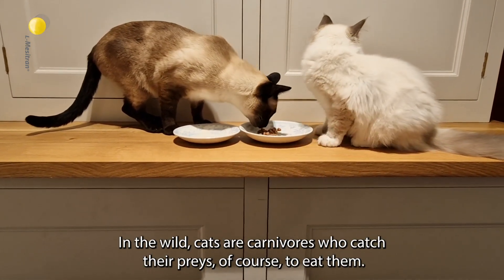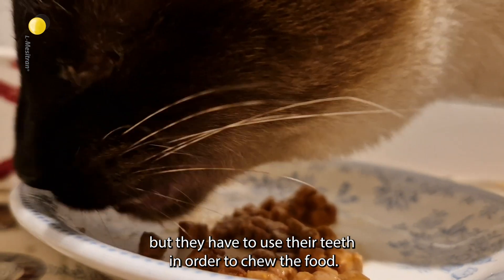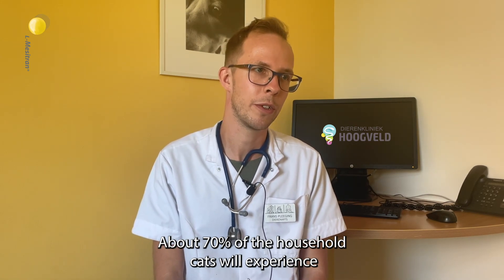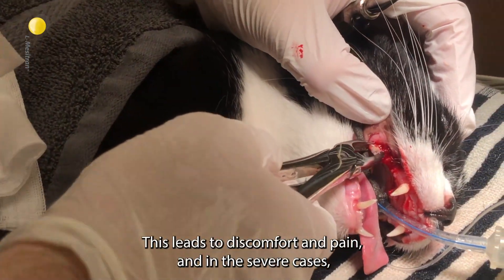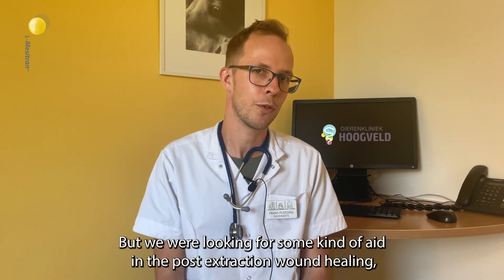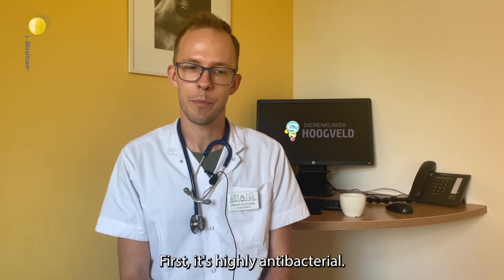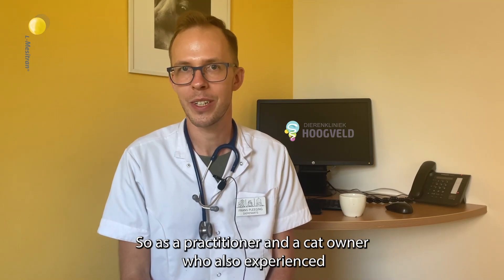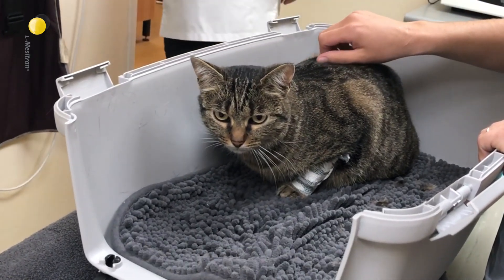Using honey to facilitate tooth extraction healing in cats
Many domestic cats develop dental issues, which frequently require tooth extraction. Honey promotes healing after the surgery, improves flap viability, and minimizes pain and the risk of infections.